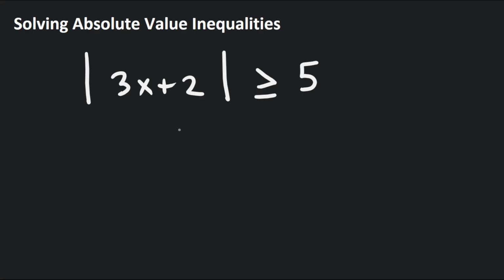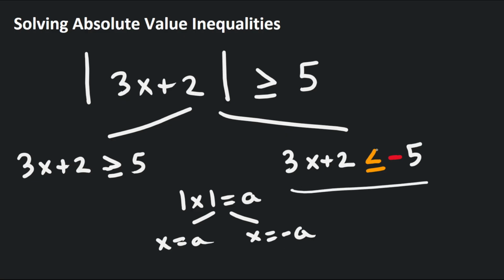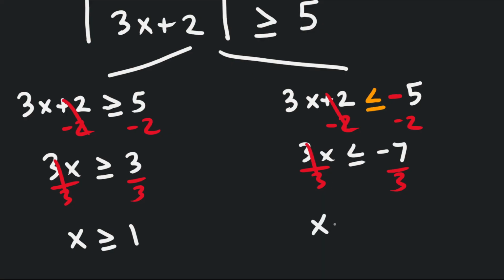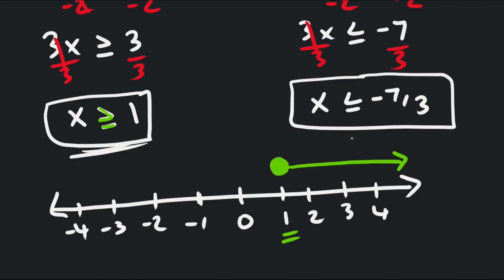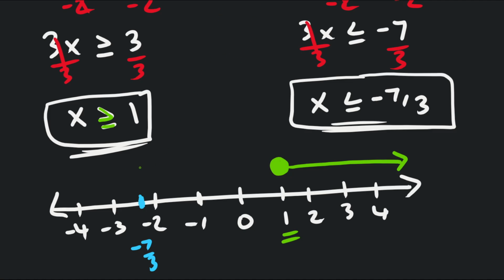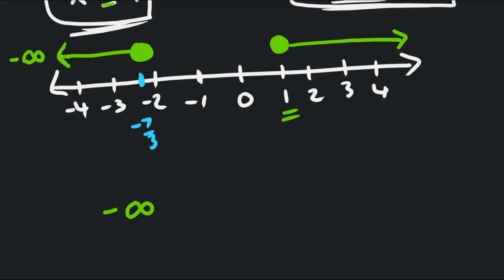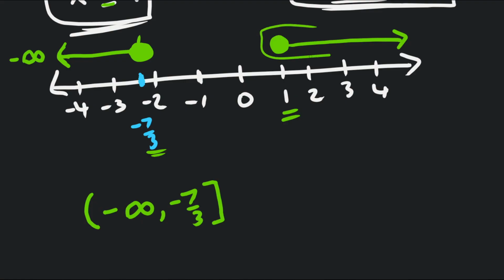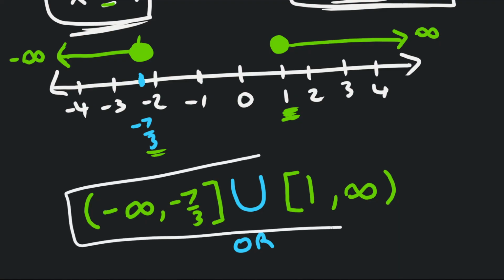Solve Absolute Value Inequalities | Algebra Explained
This video teaches how to solve absolute value inequalities.

The important takeaway is when you split out the absolute inequality into 2 separate inequalities, the sign must be flipped in the negative version of the inequality.